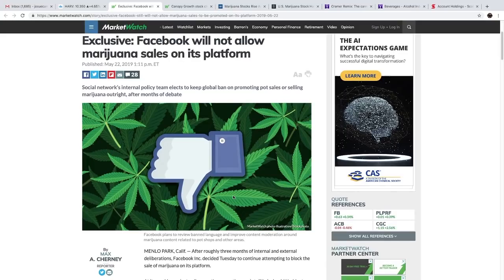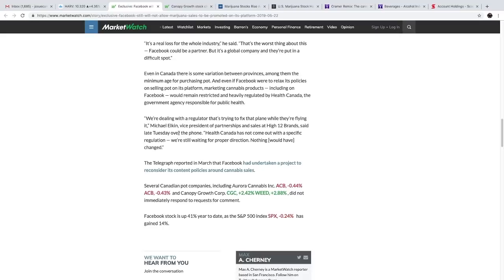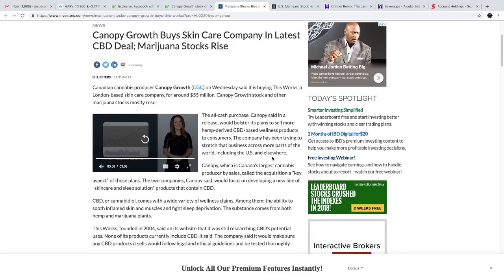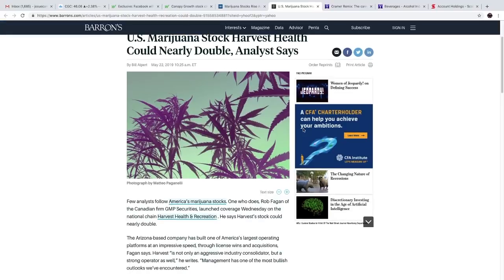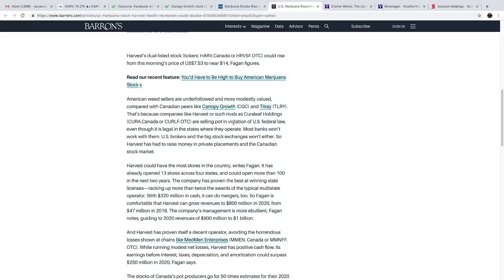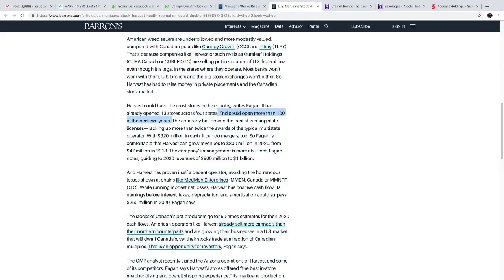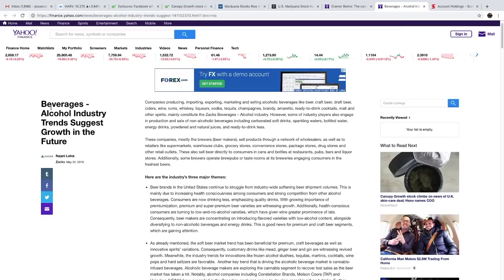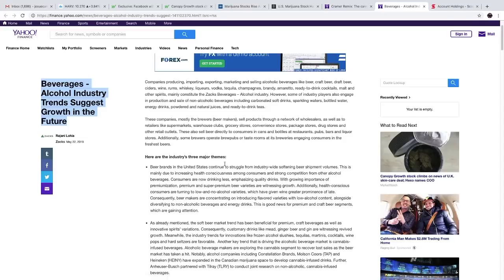Harvest Health Could Nearly Double ? Canopy Growth Buys Skin Care Company -CGC stock news 2019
TOO MUCH NEWS !

Canopy Growth Buys Skin Care Company In Latest CBD Deal

Facebook will not allow pot sales on its platform

Harvest Health Could Nearly Double, Analyst Says

Cramer Remix: The cannabis stocks I'm eyeing

Beverages - Alcohol Industry Trends Suggest Growth in the Future